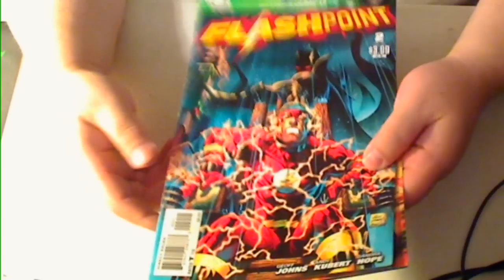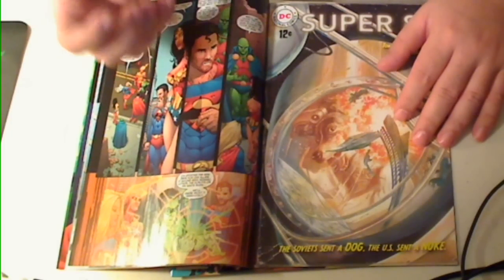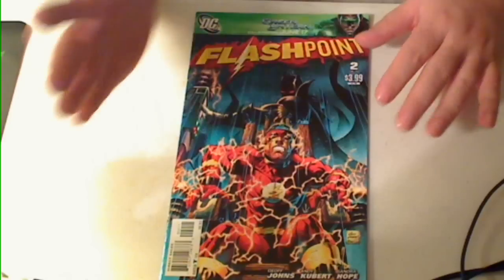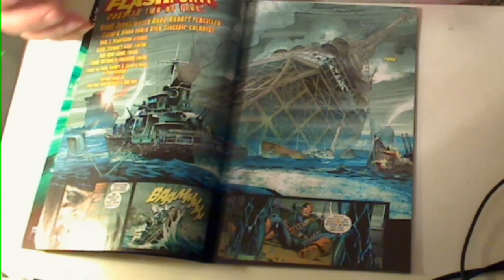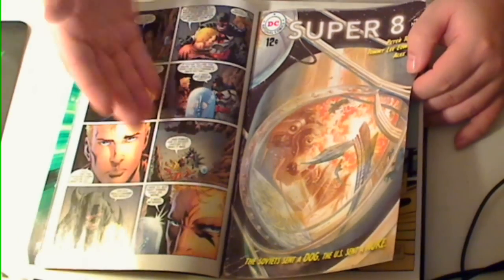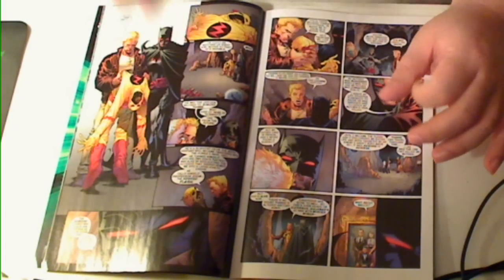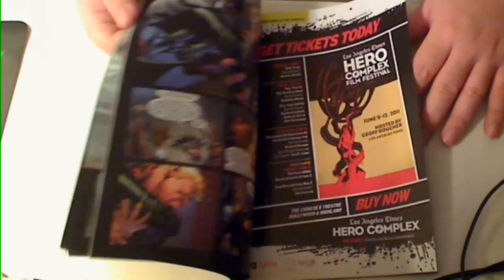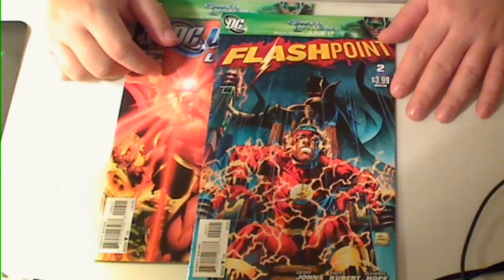DC Online Legends 9 and Flashpoint 2 review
Deathstroke the Pirate